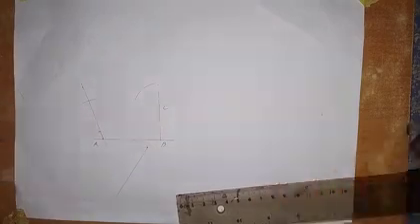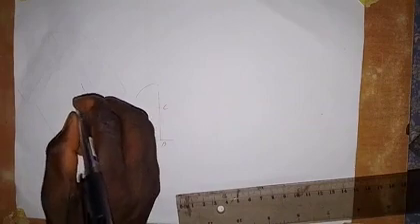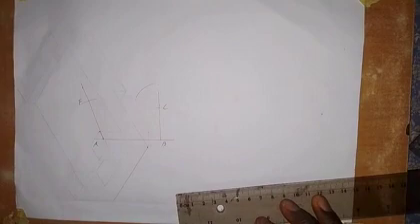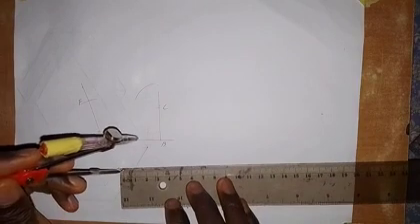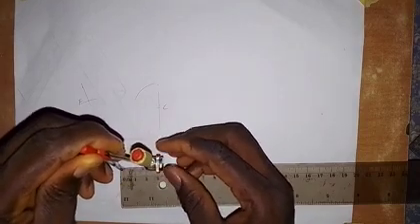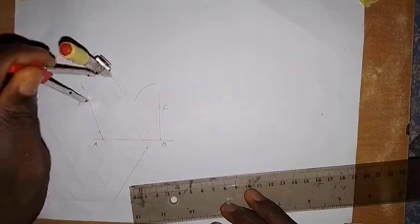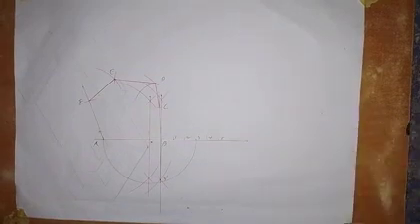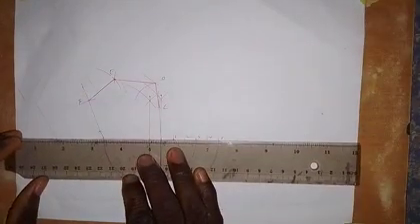Enlargement of an Irregular Hexagon ABCDEF in 5:3